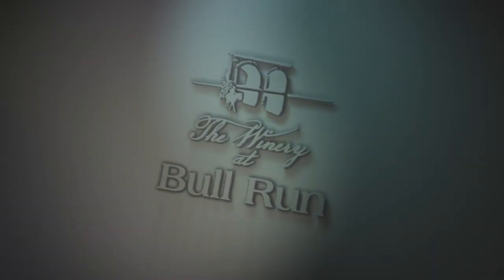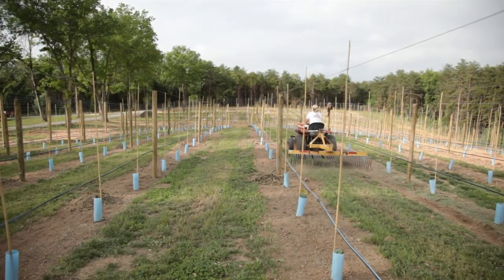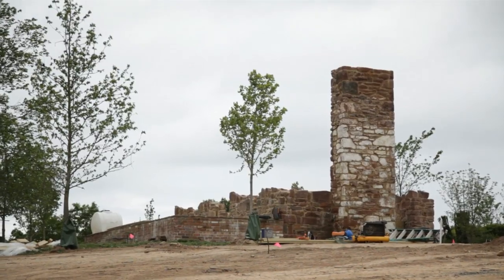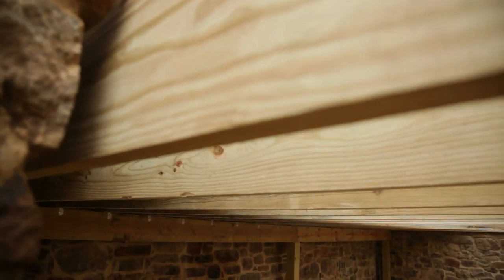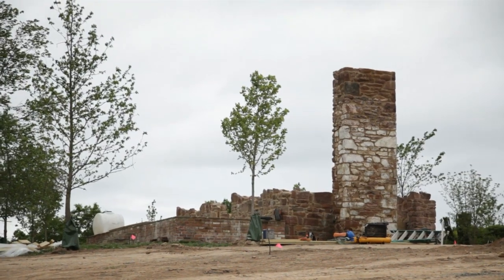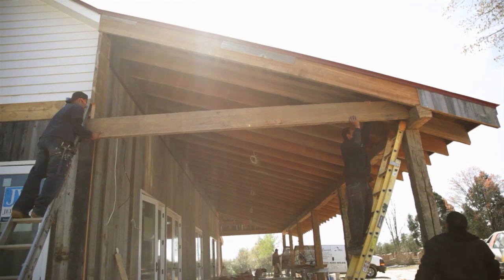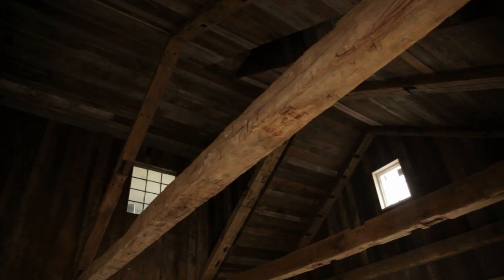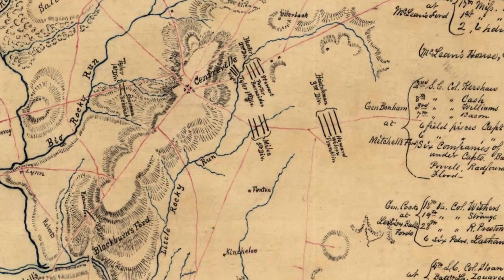The Winery At Bull Run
The Winery at Bull Run in Centreville, Virginia believes in the celebration of Virginia Wine along with the preservation of the land and their historical property adjacent to the Manassas National Battlefield.